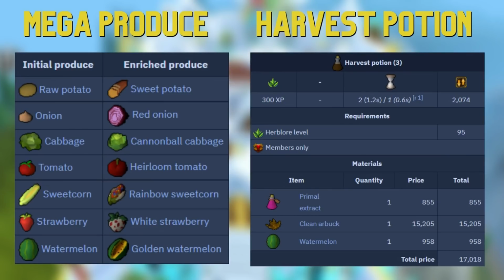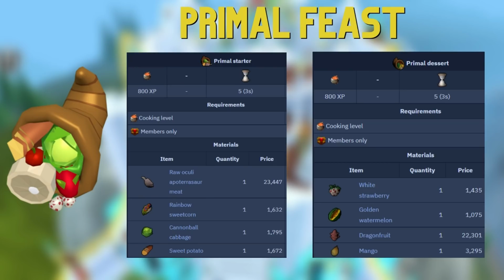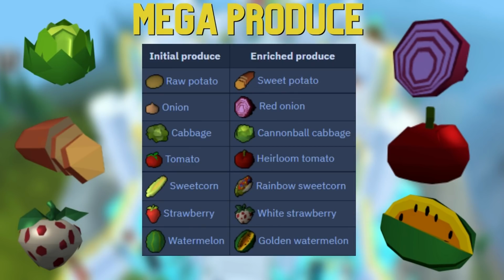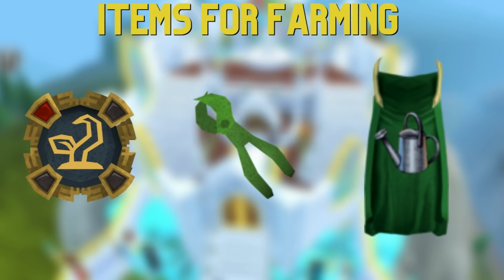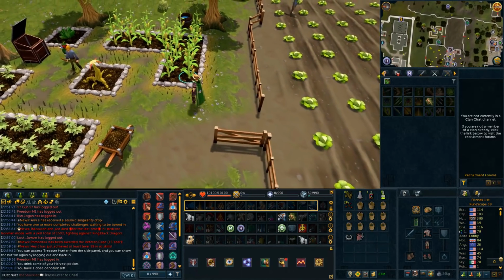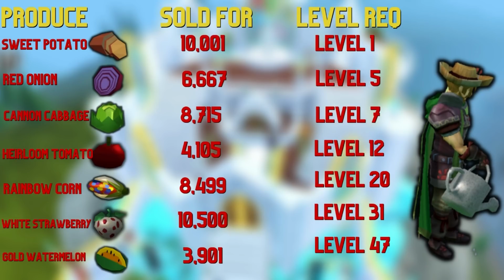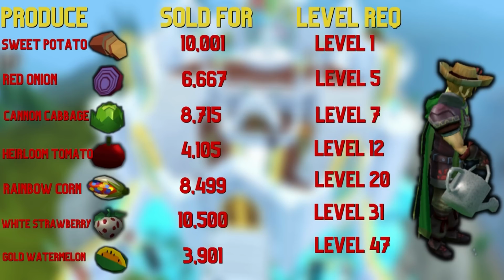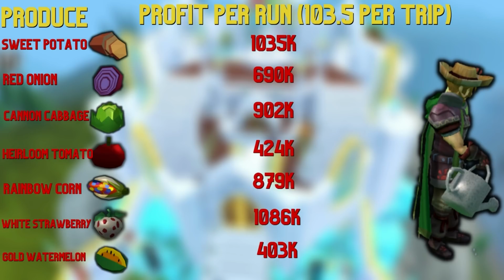Mega Produce Is INSANE MONEY!! - How To MASSIVELY Increase Your Farm Run Profits! - Runescape 3 2021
Never heard of Mega Produce? Me either until now, and let me tell you it's super good. This video is all you need to know about farming Mega Produce and increasing your farm run profits.

0:00 What is Mega Produce?
1:25 Primal Feasts Details
1:50 Types of Mega Produce
2:50 Items To Bring
3:22 My Run + How much I made
4:30 Profit
5:51 Profit Breakdown and Level Requirements
8:00 Mega Produce Profit per run
9:10 Outro

*MY GAMING SETUP AMAZON LINKS*